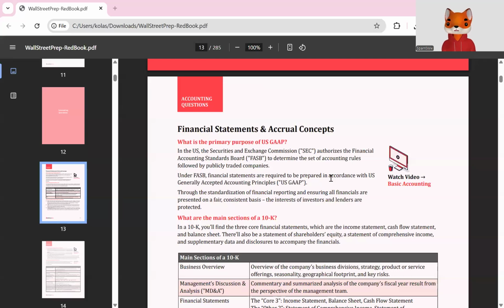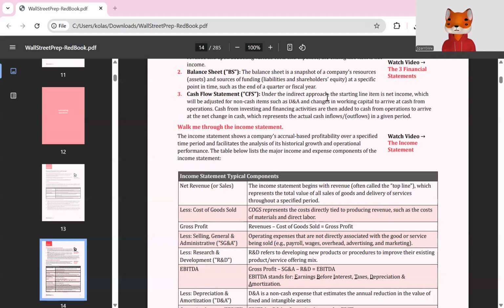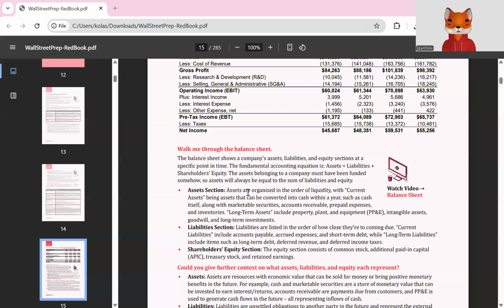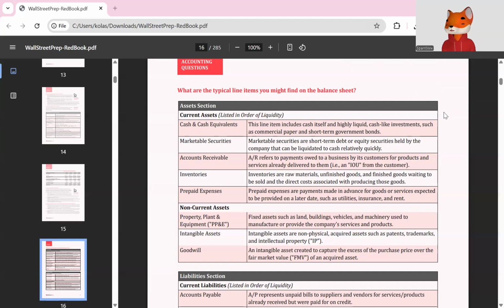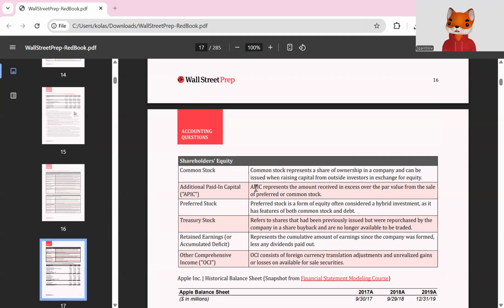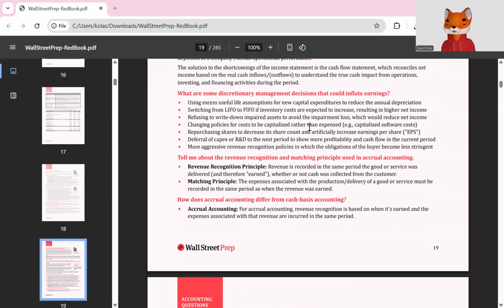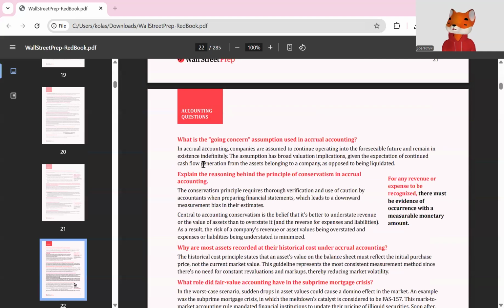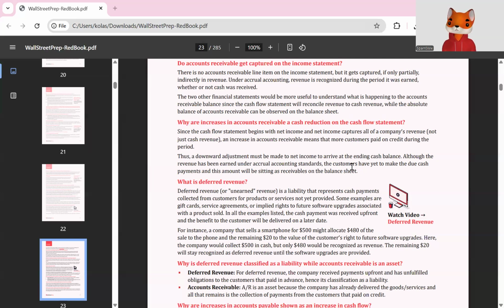Financial Statements Lec 1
basics of Financial Statements